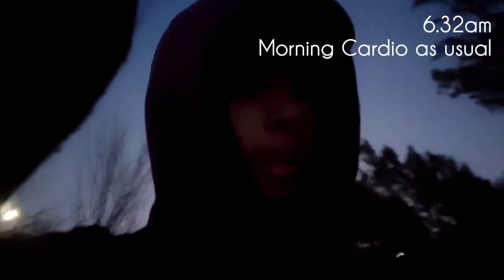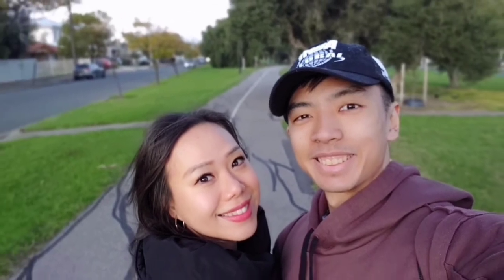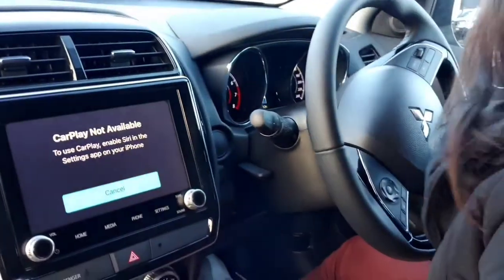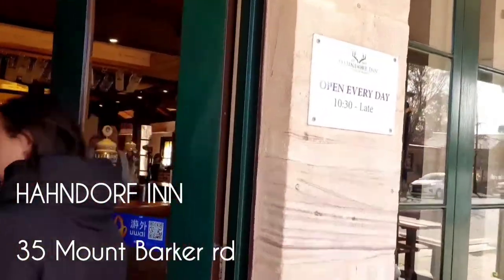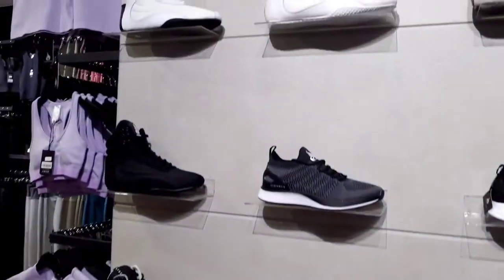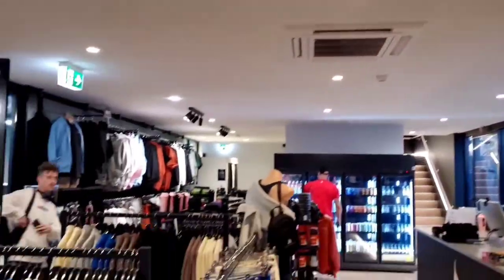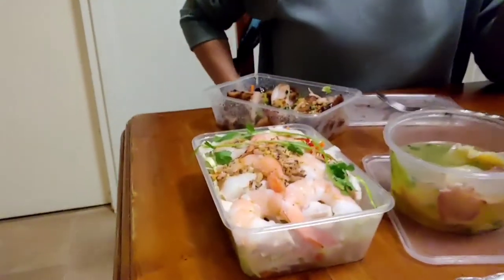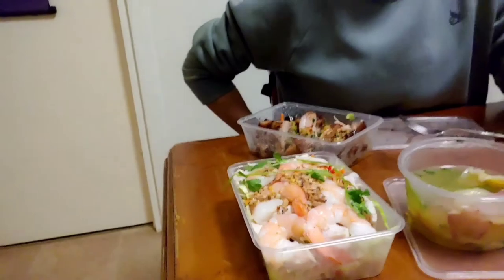ADELAIDE FOOD & TRAVEL VLOG DAY 1 | What to Eat, See, Do & More! | Back after 5 YEARS?!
Day 1 of Trip back to Adelaide after 5 Years! Showcasing the best places to visit, where to eat, what to see & more.

Albury to Melbourne, Melbourne to Adelaide

Day 1 Itinerary

Hahndorf
Beerenberg
Stirling
Ryderwear Gym

@jdnsupplements (ARMBIGBIG20)

@macros (ARMBIGBIG80)